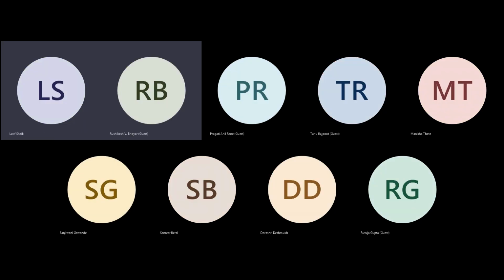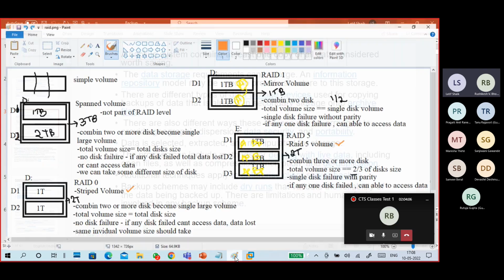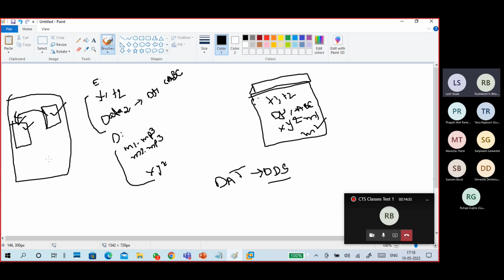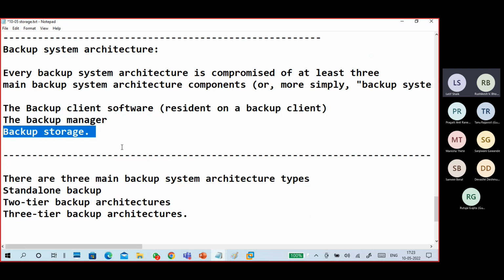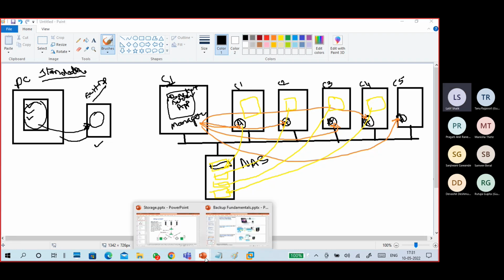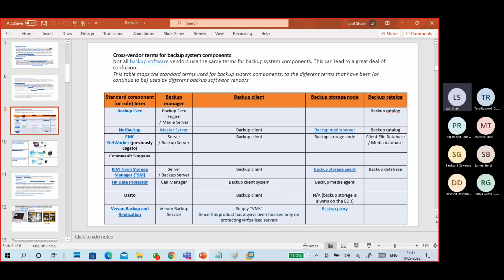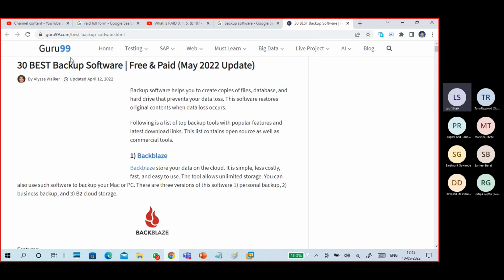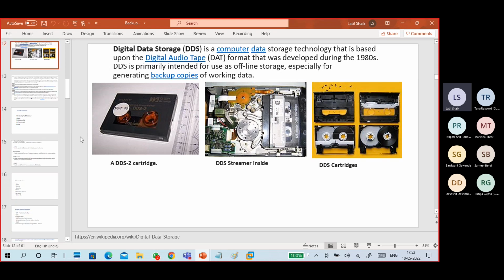(B17) Storage part7 Backup intro, What is Backup, Backup devices/location, Backup Arch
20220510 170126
Backup:

In information technology, a backup, or data backup is a copy of
computer data taken and stored elsewhere so that it may be used to
restore the original after a data loss event.

Backups can be used to recover data after its loss from data deletion
or corruption, or to recover data from an earlier time.

Backups provide a simple form of disaster recovery; however not all
backup systems are able to reconstitute a computer system or other
complex configuration such as a computer cluster, active directory
server, or database server.
A backup system contains at least one copy of all data considered worth saving.
 The data storage requirements can be large. An information repository model may be used to provide structure to this storage.
There are different types of data storage devices used for copying backups of data that is already in secondary storage onto archive files.
 There are also different ways these devices can be arranged to provide geographic dispersion, data security, and portability.
Backup system architecture:

Every backup system architecture is compromised of at least three
main backup system architecture components (or, more simply, "backup system components")

The Backup client software (resident on a backup client)
The backup manager
Backup storage.

There are three main backup system architecture types
Standalone backup
Two-tier backup architectures
Three-tier backup architectures.

Standlone backup:
-single system take backup - store in a device

Windows Built-In - Backup and Restore feature
EaseUS
Fbackup
Recova
AOMEI Backupper
COMODO Backup

Enterprise Backup softwares/servers

NetBackup
Backup Exec
EMC NetWorker
Commvault
IBM Tivoli Storage Manager(TSM)
HP Data Protector
Datto
Veeam Backup and Replication
Backup devices -
where we store backup data

HDD
CDROM
DVD
BLUERAY
PENDRIVE
EXTERNAL HDD
ZIP DRIVE
DAT/DDS
NETWORK
CLOUD
Backup Types:

Normal / full backup
Copy
Incremental
Differential
Daily

Normal / Full backup:
-Backs up selected files,  and marks each file as backed up.

Copy:
-Backs up selected files, but does not mark any as backed up.

Incremental
-Backs up selected files only if they were created or modified since the previous backup.

Differential
-Backs up selected file only if they were created or modified since the previous backup, but does not mark them as backed up

Daily
-Backs up only files that were created or modified today